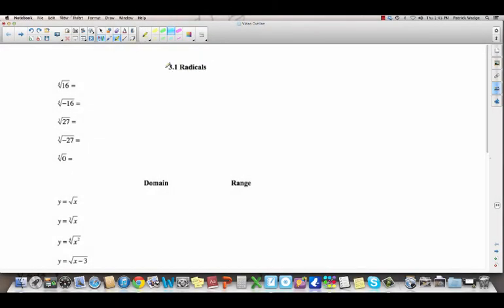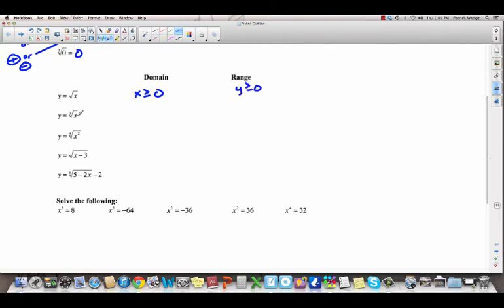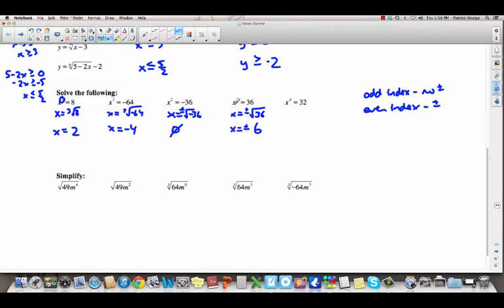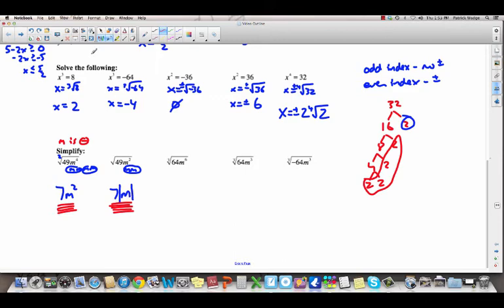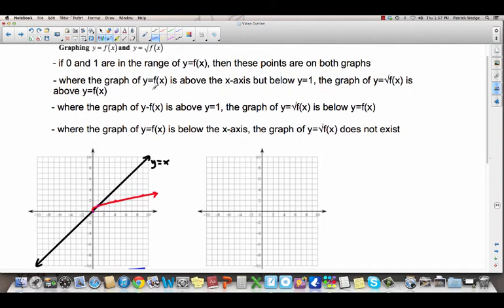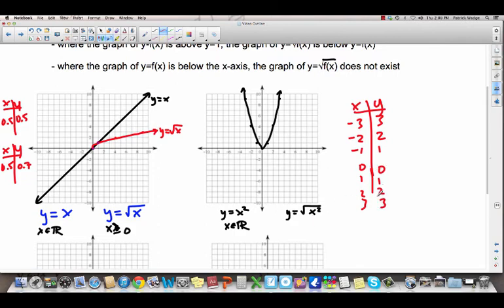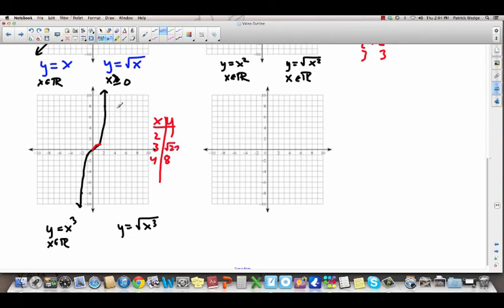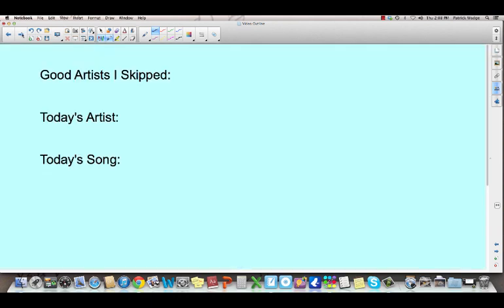PreCalc 12: 3.1 Radicals